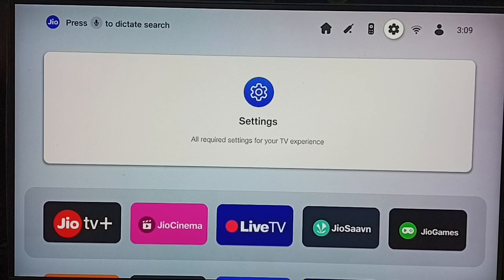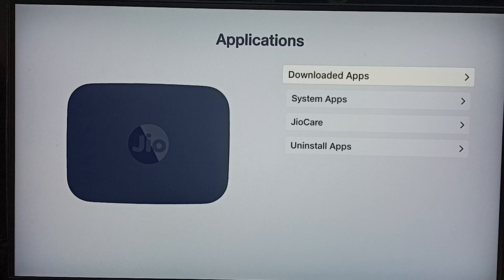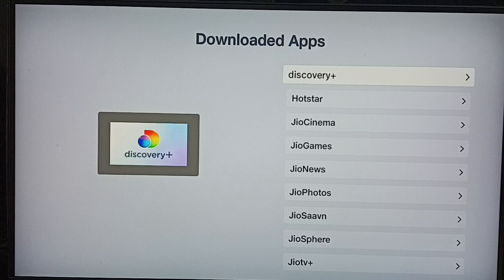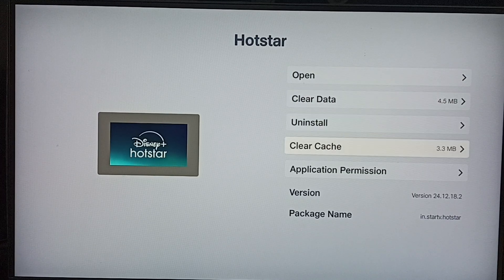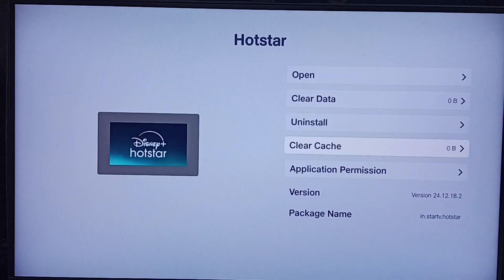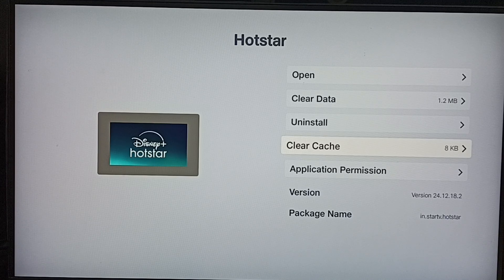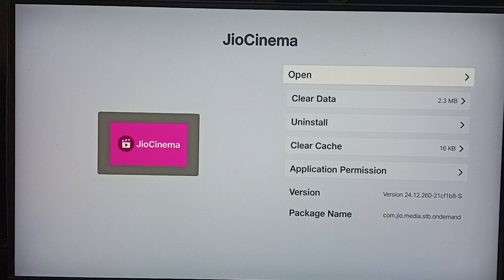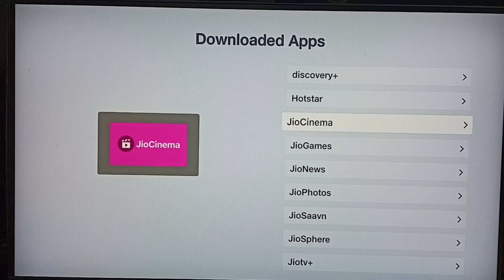Jio Set Top Box (STB) | How to Clear Cache of an App, Free Up Storage & Fix Issues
In this video, learn how to clear the cache of an app on your Jio Set-Top Box (STB) to free up storage and resolve performance issues. Whether you have a Jio 4K Set-Top Box, Jio Fiber, or Jio Airfiber, clearing the app cache can help improve the performance of OTT apps, video calling, and gaming. It’s a great way to fix lag, boost app speed, and enhance your overall streaming experience. Optimize your Smart Set-Top Box for seamless entertainment and better performance.